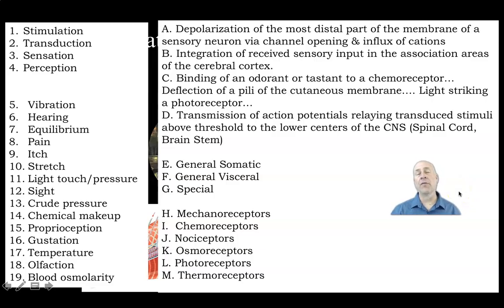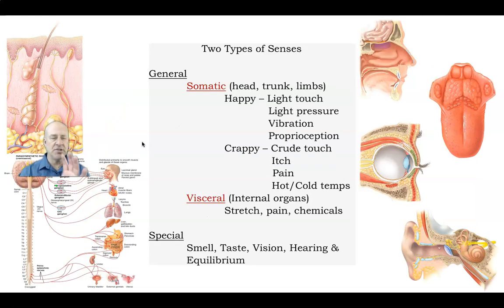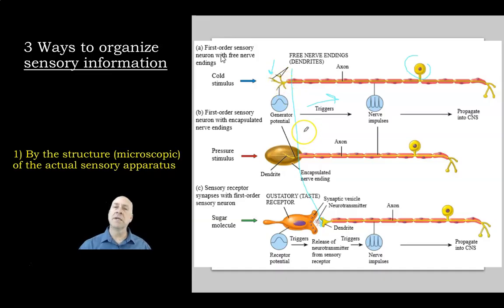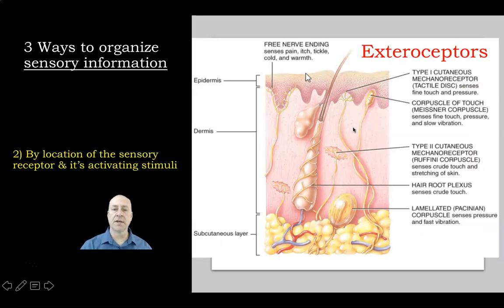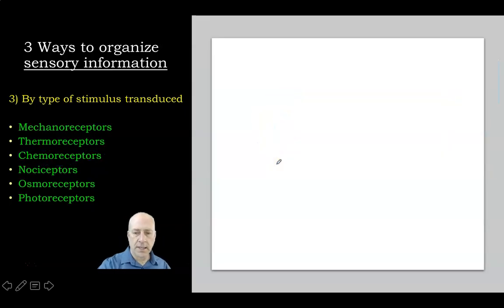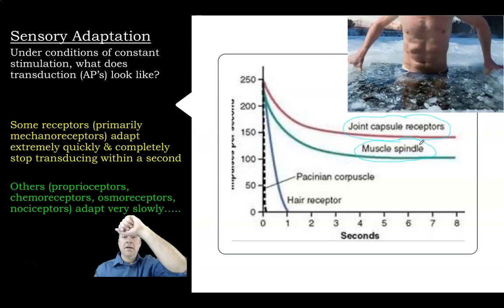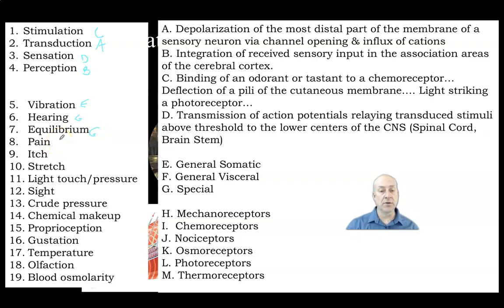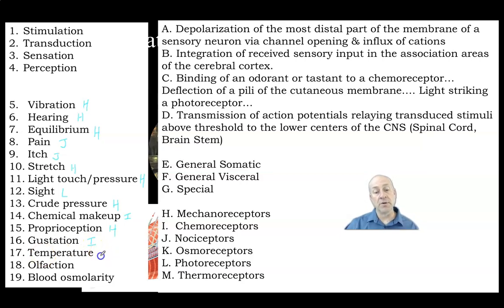Sensation & Sensory Receptors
Sensation overview, by Eric Pane, Ph.D